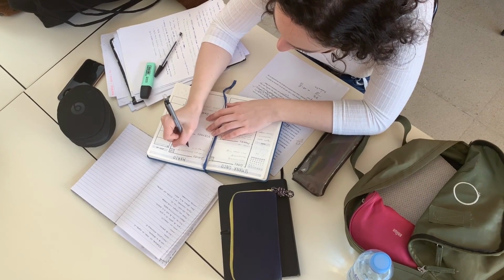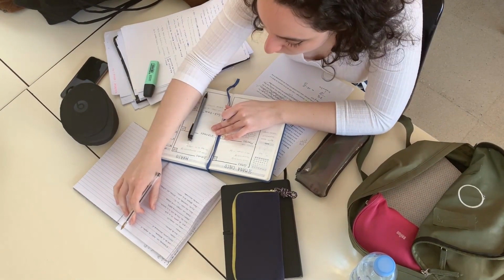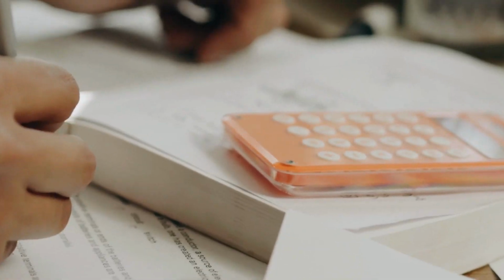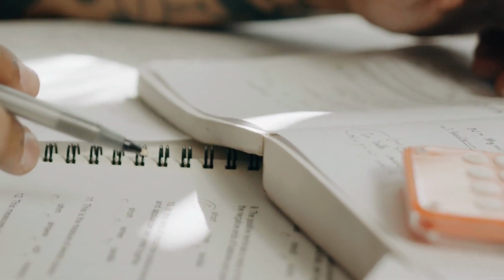How To Become a Real Estate Agent in Nevada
If you're interested in becoming a licensed real estate agent in Nevada, this video is for you! In this step-by-step guide, we'll walk you through the process of obtaining your real estate license in Missouri, from fulfilling the pre-licensing education requirements to passing the state exam.

Here's what you'll learn in this video:

The pre-licensing education requirements for Nevada real estate agents.
How to find a Nevada state-approved real estate school or online course.
Tips for studying and preparing for the Missouri real estate exam.
What to expect on exam day and how to pass with flying colors.
The post-licensing requirements and continuing education for Nevada real estate agents.

By the end of this video, you'll have a clear understanding of the steps you need to take to become a licensed real estate agent in Nevada, and you'll be well on your way to launching your career in this exciting field.

If you enjoyed this video and would like to see more content for real estate entrepreneurs building their real estate business subscribe, hit the like button and share with a friend who would find this helpful.